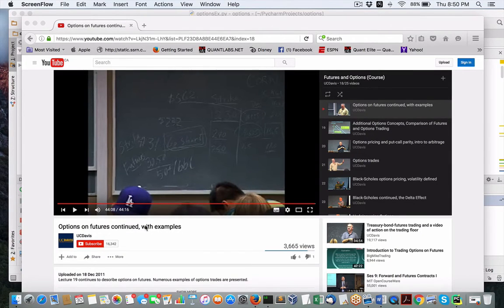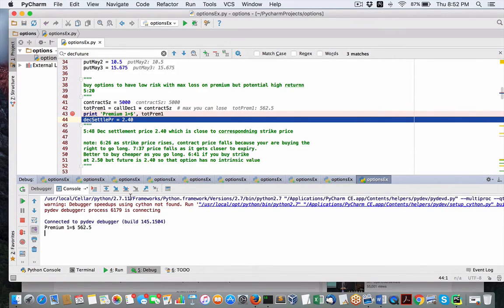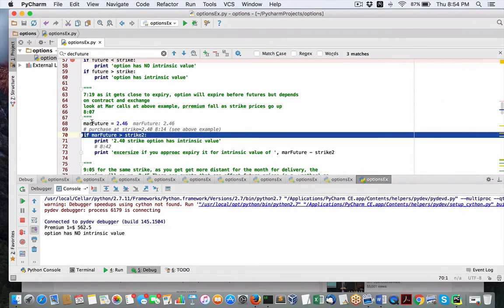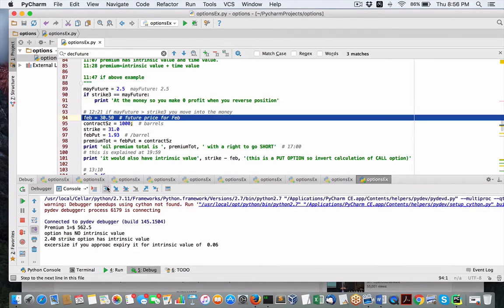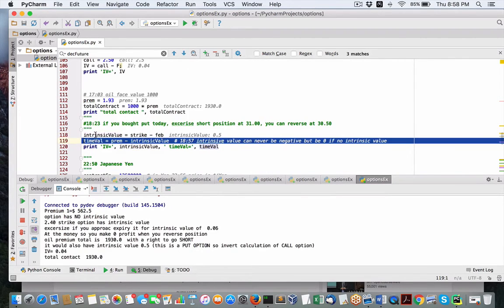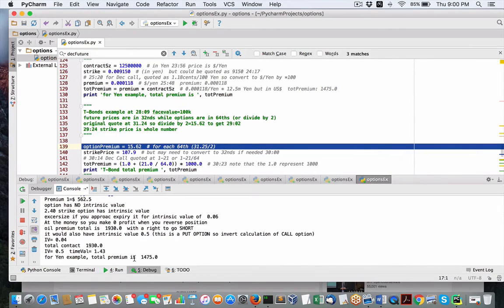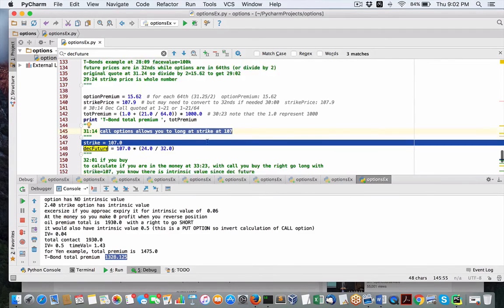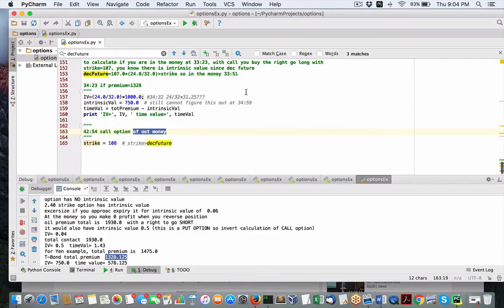Python demo of option examples with corn oil Yen Treasury T Bond